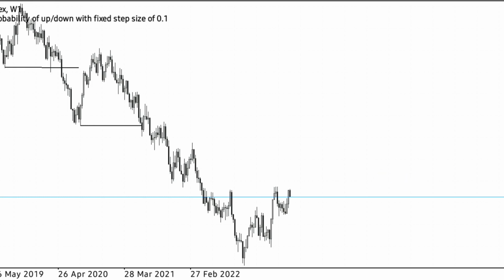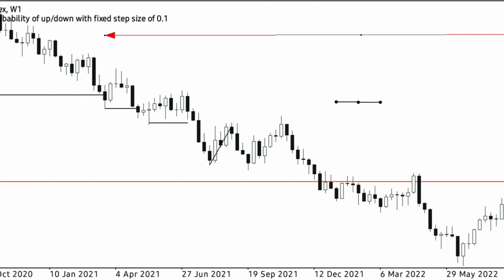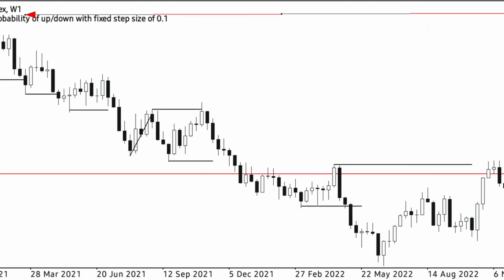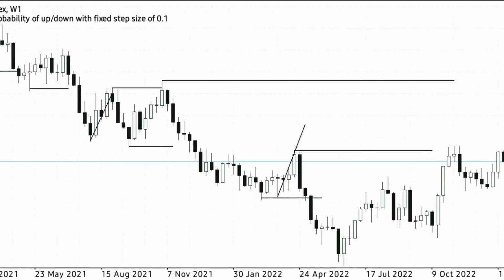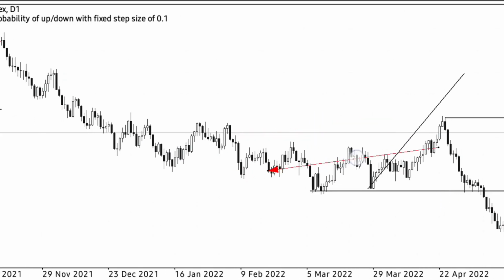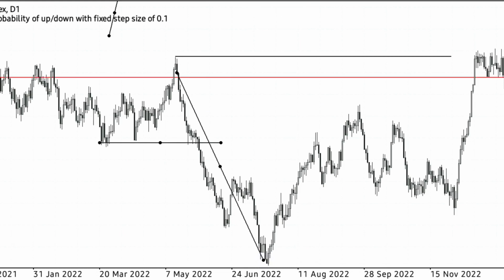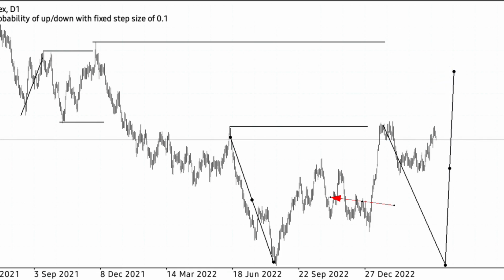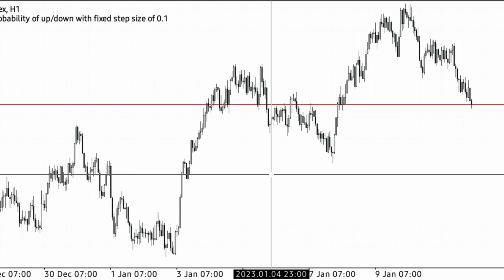The ONLY Perfect Way To See Structure| How To Read Marketstructure Well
This video explained better on how to understand market structure perfectly